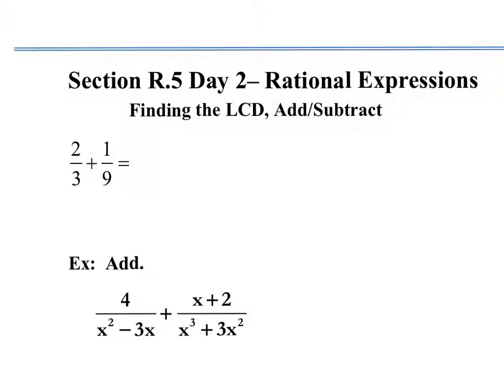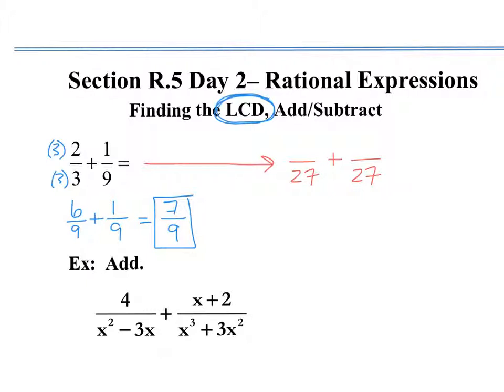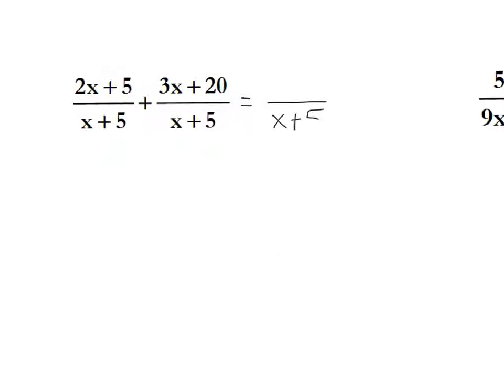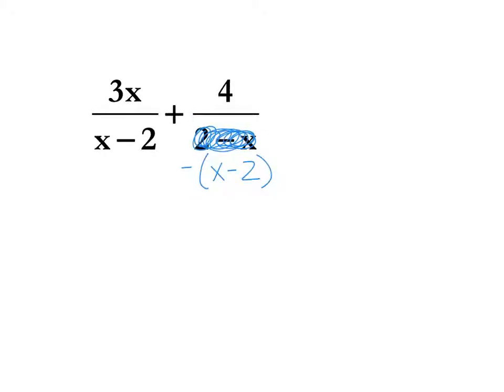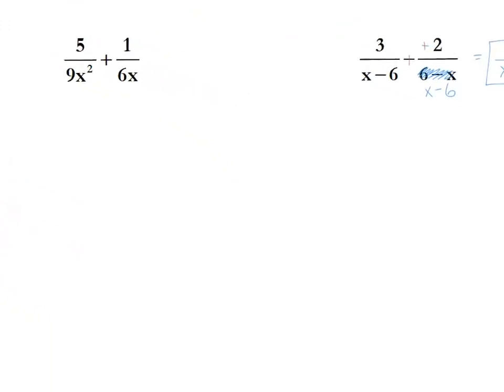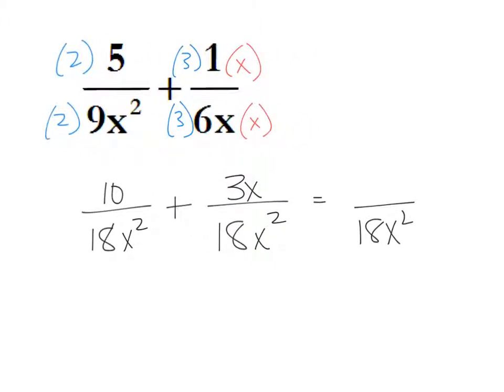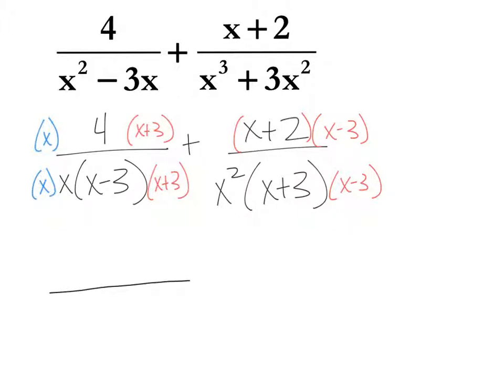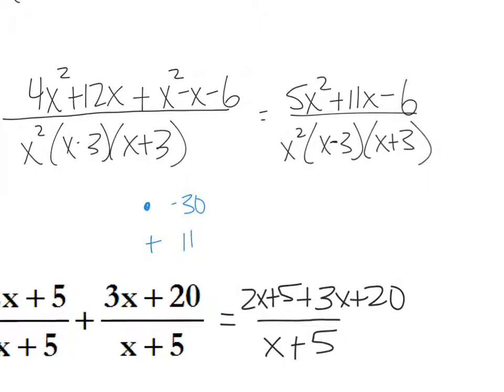R.5 Day 2 Add/Sub Rational Exp